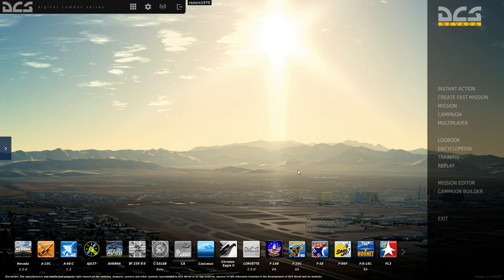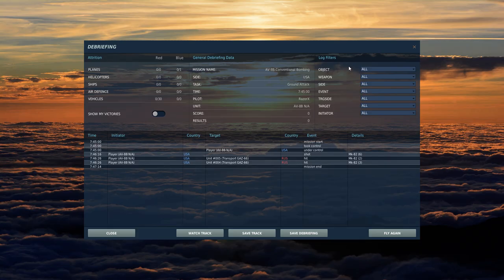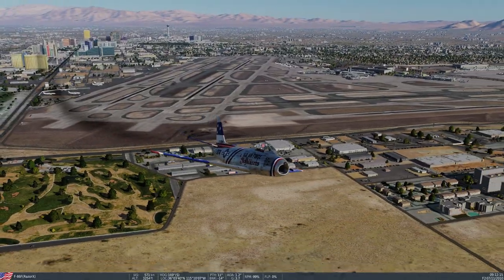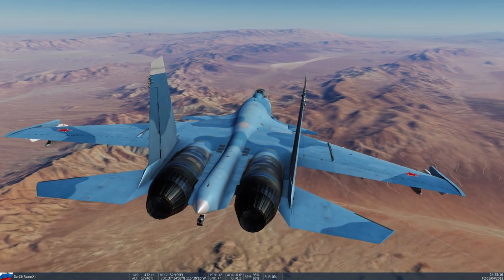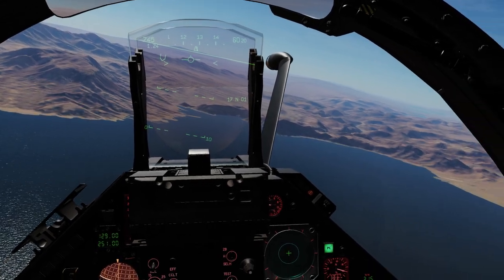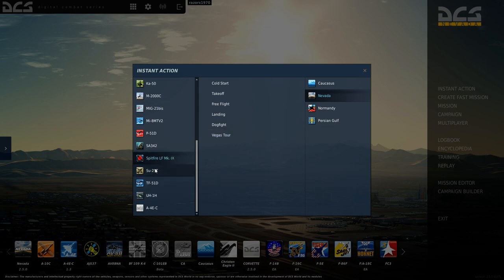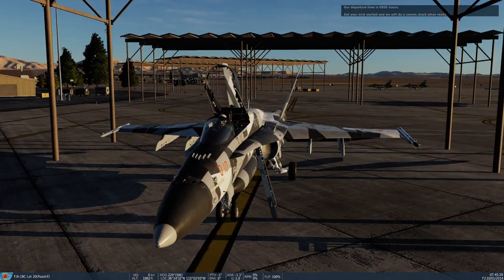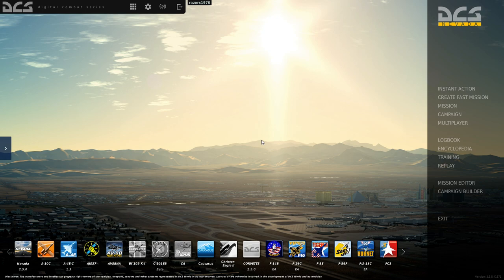DCS NTTR Map - An Overview of the Nevada Test & Training Range Map for DCS World.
This is a detailed overview of the Nevada Test & Training Range Map for DCS World. This map includes Las Vegas, Nellis AFB, Creech AFB, the Hoover Dam region, and much more.